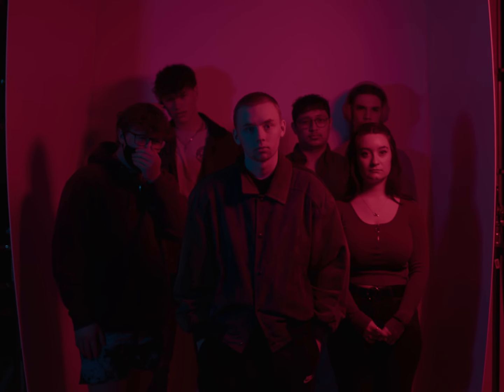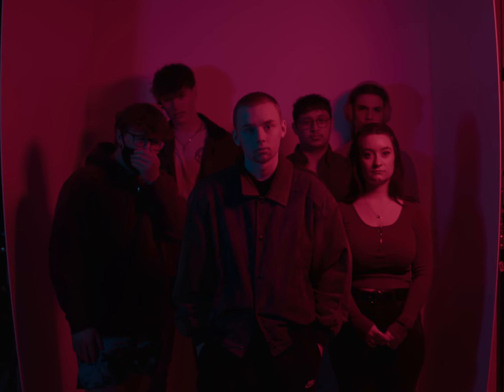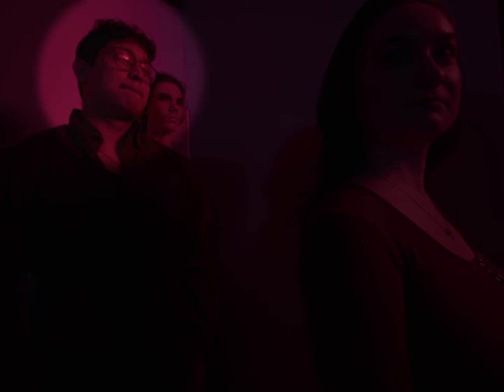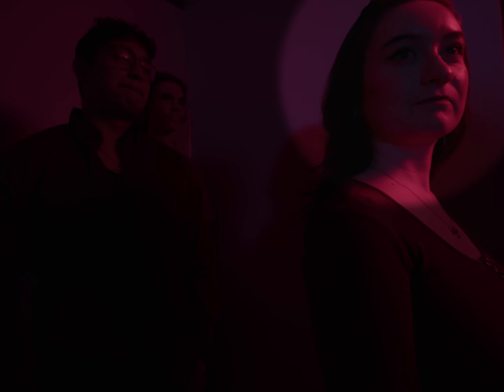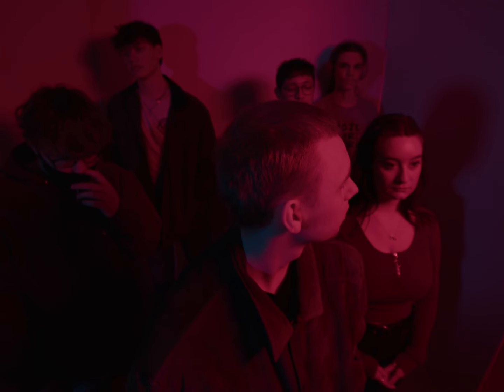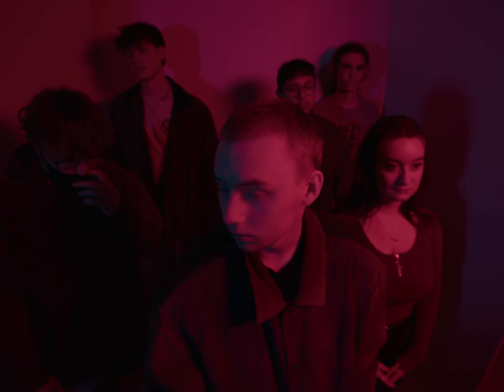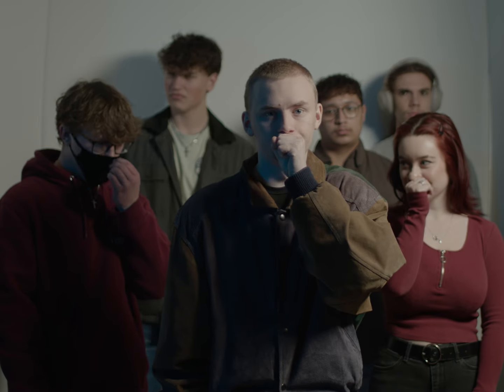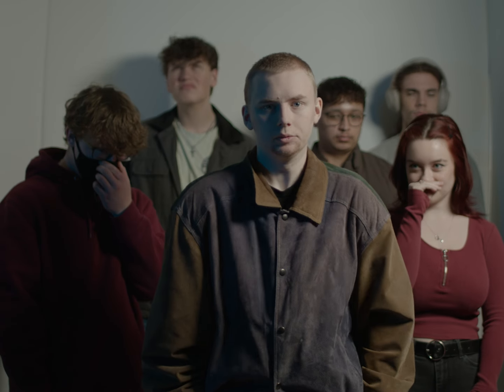Recipe For: DISASTER (Short Film)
A lactose intolerant man uses the elevator.